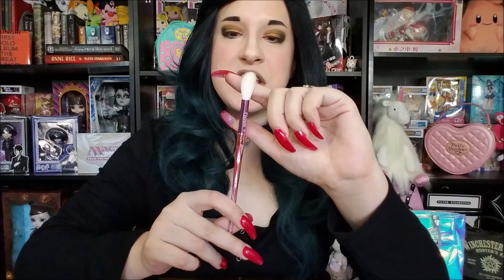Jeffree StarXMorphe Brush Collab Review!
THIS IS NOT OKAY.

Honestly, I went into this review with optimistic intentions.  I don't buy brushes a lot and thought it would be a great opportunity to expand my collection while doing a review for you all.

Well, that's as far as I got.

While the brushes were initially alright, after washing them, I noticed that the natural bristle ones were immediately frayed and their shape distorted.  Not to mention the material initially started out scratchy and too dense for proper blending.

While I actually love the eyebrow brush, it is not okay for a brand to tout their quality, charging forty nine dollars and delivering subpar products.  Consistency is key and they completely missed the mark on this.

If you REALLY want to purchase something from this collection, I would recommend the pink bristle brushes or the makeup bag, but in reality, I think supporting this company simply gives them the green light to continue doing this in the future.

There are so many better brushes out there from less expensive brands that are better quality.  ELF, Real Techniques, Milani and Zoeva to name just a few.  I would say spend your money on those instead.

Very disappointed and sad that I fell unto the hype on this one, just like so many other people.

Apparently THE WHOLE collection is currently sold out, but here is the link to where you can sign up for an email alert on restock.

Send me letters, or highlighters.  XD

200 Ben Davis Drive Linden VA 22642